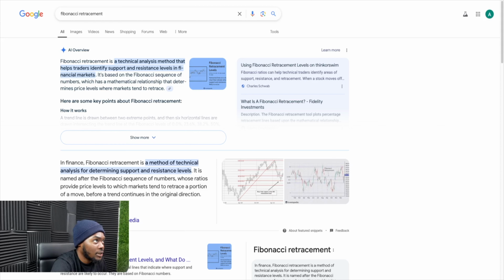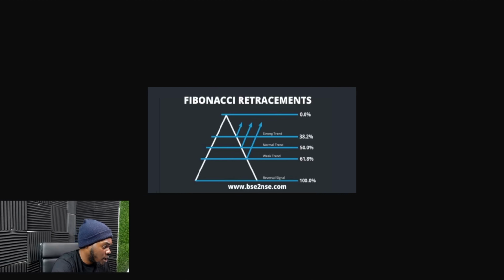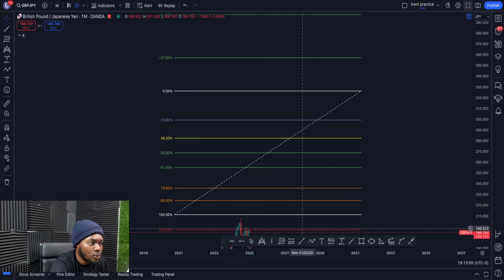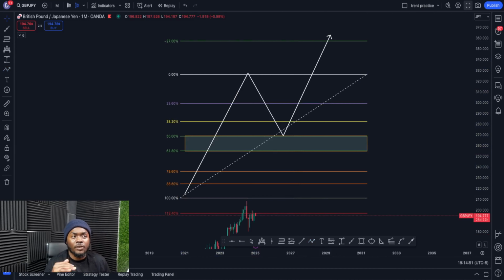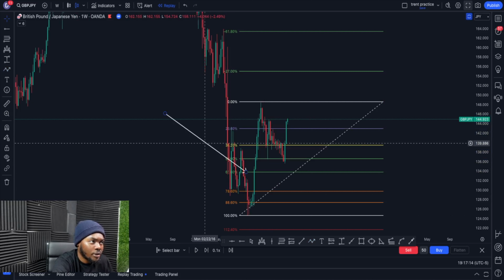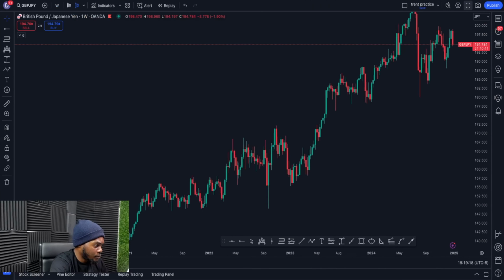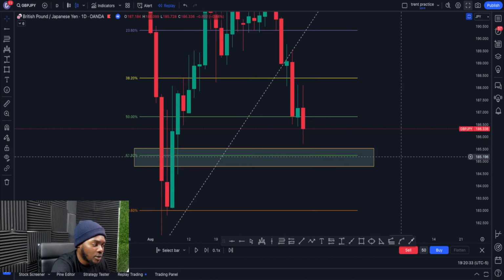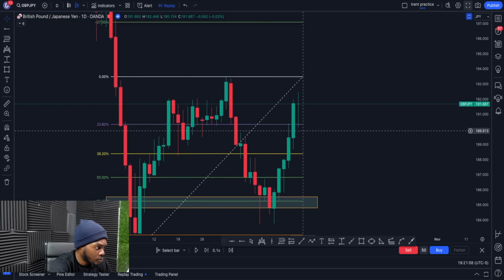HOW TO USE FIBONACCI RETRACEMENT IN FOREX